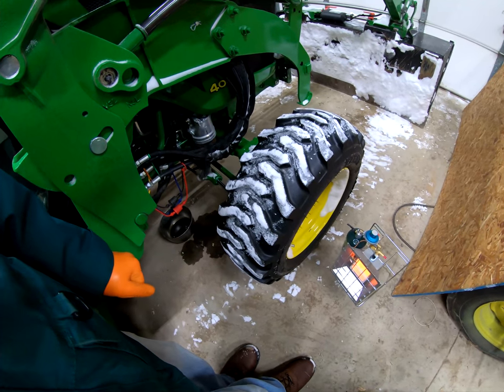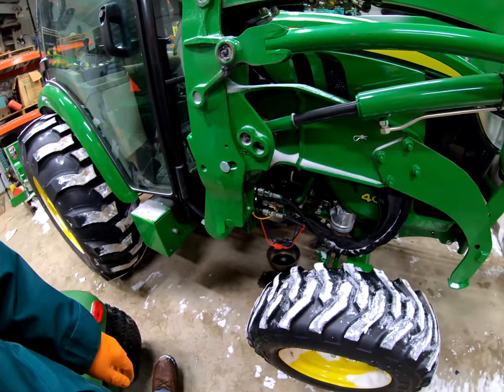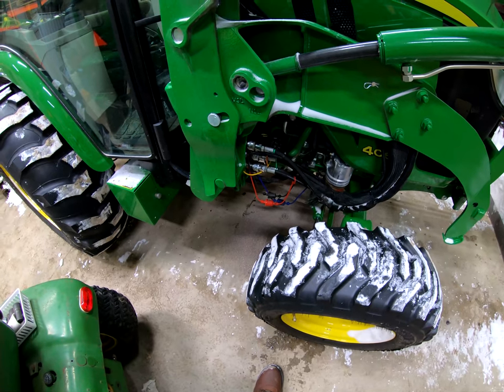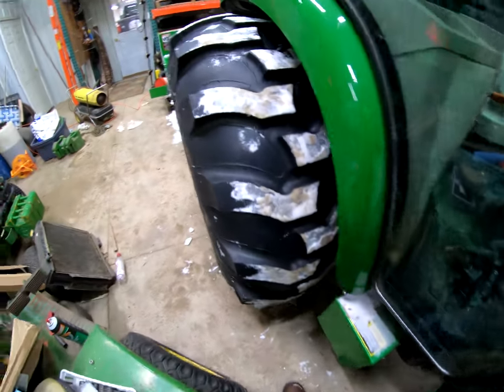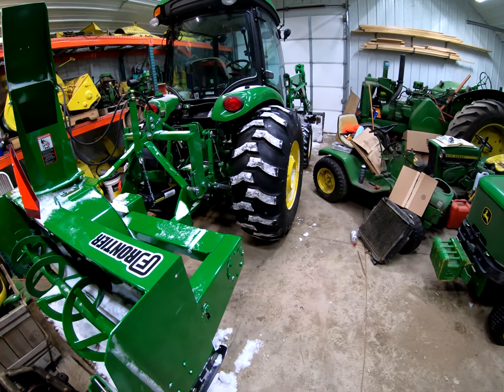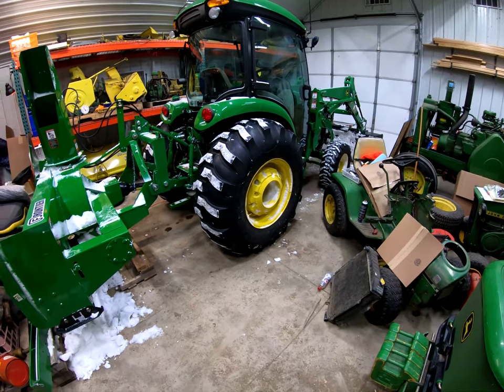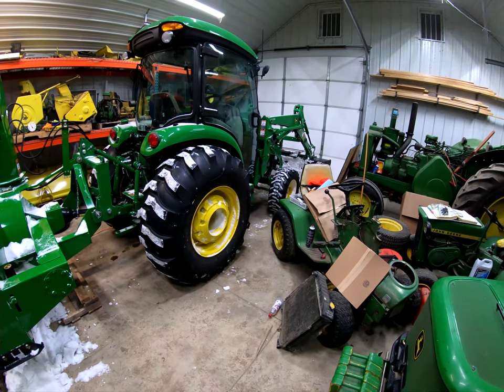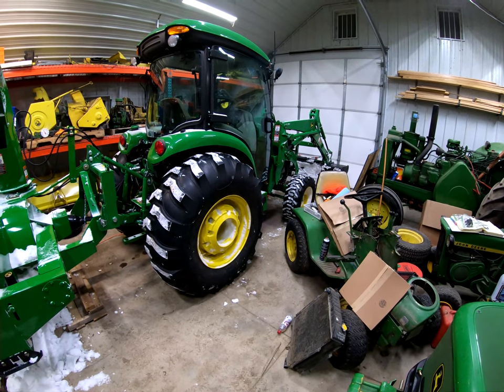Oil Change and Blower Talk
Oil change on the 4066R and talking about the blower choices.